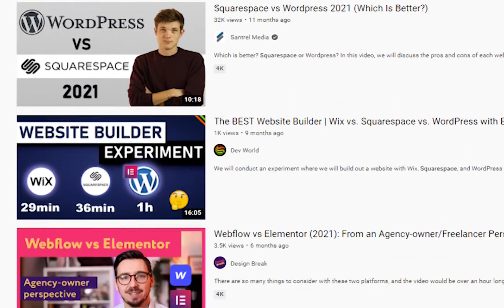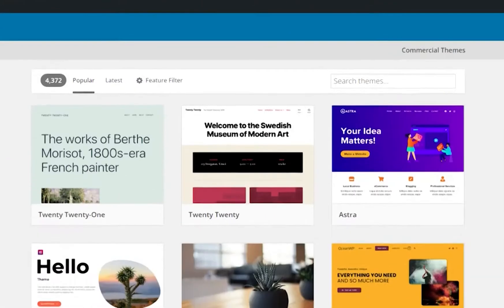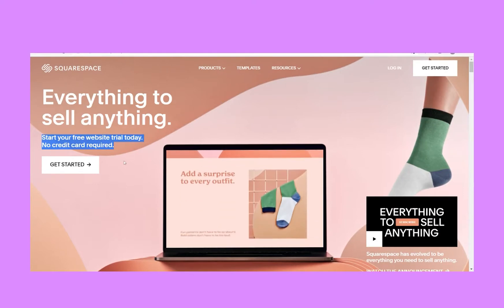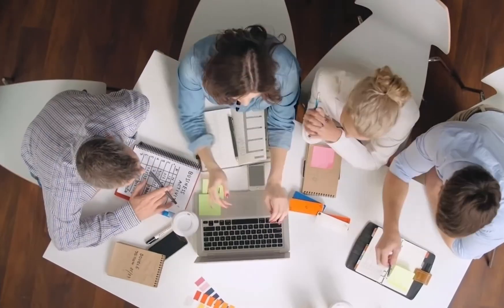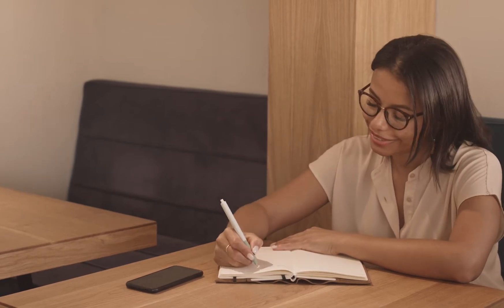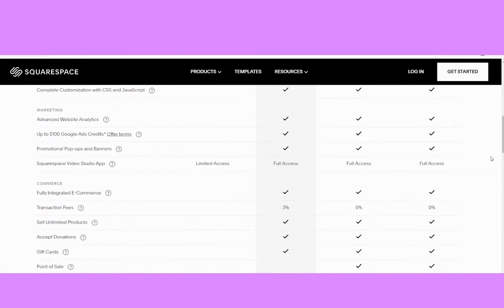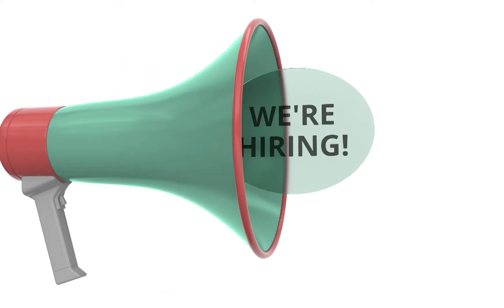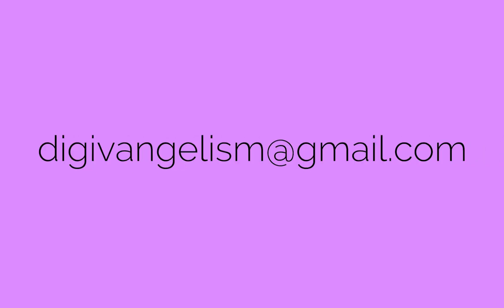Elementor vs. Squarespace [Deciding on a Website Builder in 2022?]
Maybe you've heard of Squarespace and Wordpress, but what about Elementor? Do you know the differences between these website tools and which might be best for your community? In this video, we discuss cost, ease of use, and features of popular website builders Squarespace and Elementor.

BE CHURCH ONLINE EBOOK (AMAZON KINDLE)